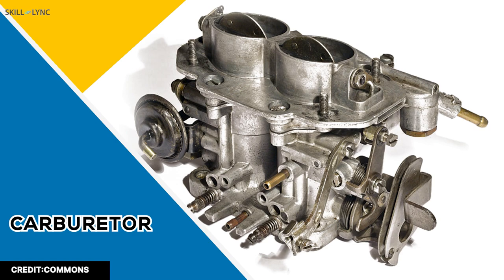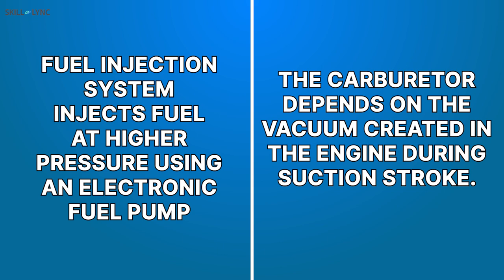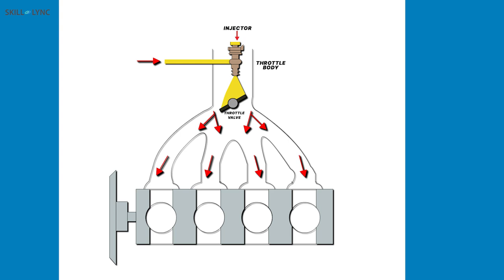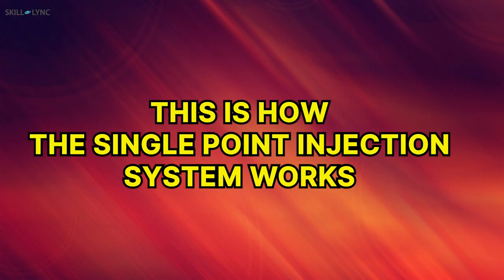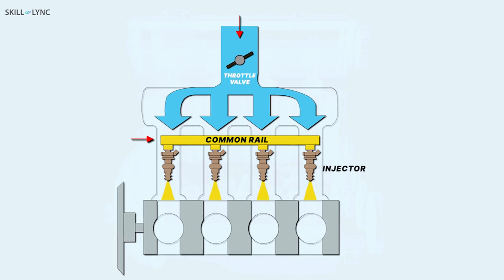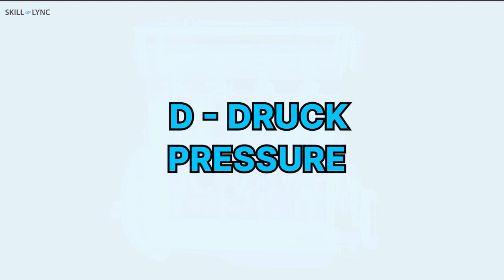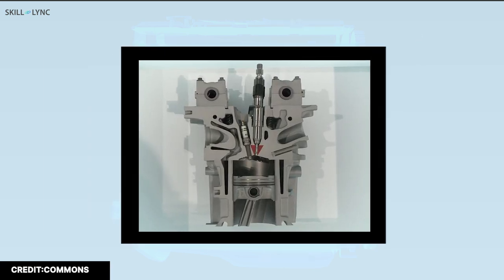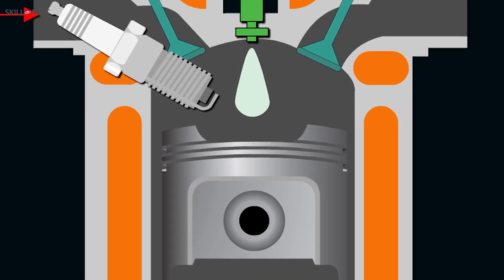Fuel Injection Systems in SI Engines | Skill-Lync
Internal Combustion Engines are one of the best inventions of mankind. But, there will always be a chance for improvements, right?

Over the years, several improvisations have been made in the fuel supply system of engines to enhance their performance.

In this video, we have explained about the most efficient and effective fuel supply system, that is, Electronically controlled Fuel Injection Systems in SI engines.

Older gasoline engines used carburettors for supplying air-fuel mixture. But, those carburettors had several disadvantages which eventually created a need for the development of fuel injection systems.

Fuel injection systems use an electronic pump for supplying fuel at a higher pressure. High-pressure injection results in better performance increased power and lower emissions.

Based on the location of injectors, the fuel injection system can be classified into two types:
1. The single-point fuel injection system
2. The multi-point fuel injection system

In a single-point injection system, one or two injectors are placed in a centralised location. Because of this, this system failed to supply an equal amount of fuel to all cylinders in multi-cylinder engines. Hence, multipoint fuel injection(MPFI) systems were developed.

The MPFI system is almost similar to CRDI. Here, each cylinder is provided with an individual injector and so it rectifies the aforementioned problem. It can also be categorised into two types based on the main signal input to the ECU:
1. D- MPFI system
2.L-MPFI system

If the fuel is sprayed near the intake port or manifold, then it is said to be an indirect fuel injection system.
If the fuel is sprayed directly into the combustion chamber, then it is said to be a direct fuel injection system.

Gasoline direct injection system is superior over the indirect injection system in so many ways.

About Skill-Lync